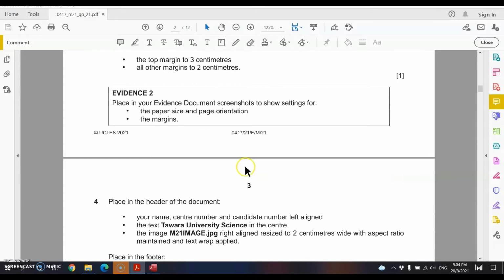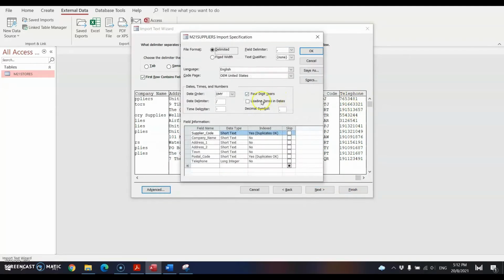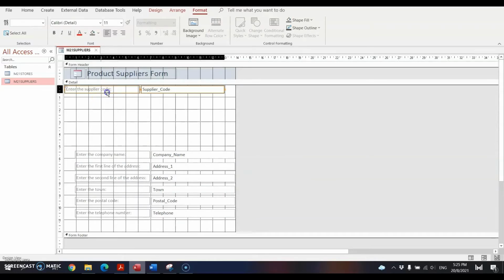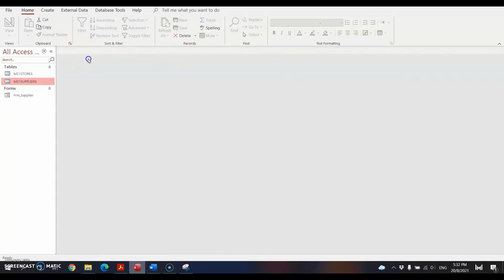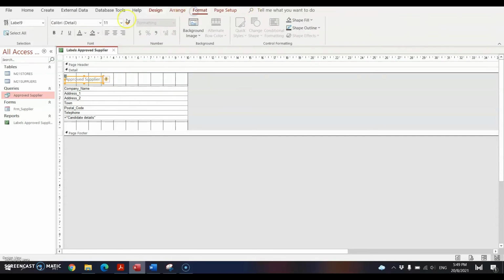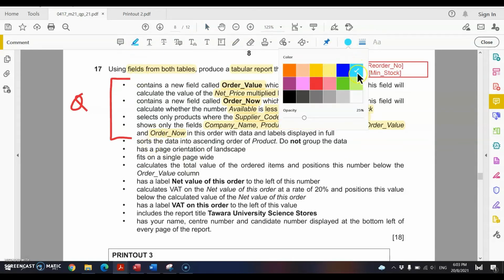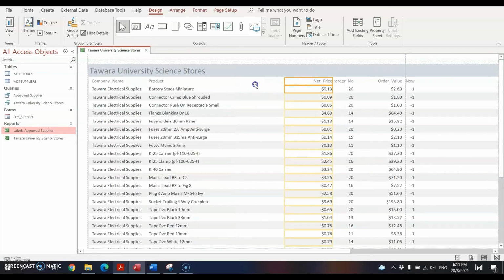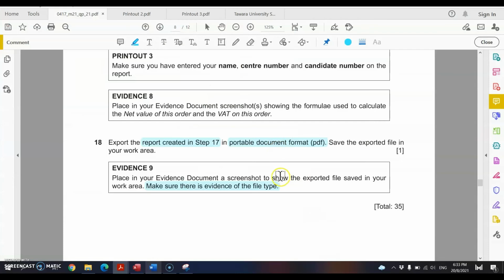ICT IGCSE 0471 Paper 2 Feb/March 2021, Paper 21, Task 3 Database